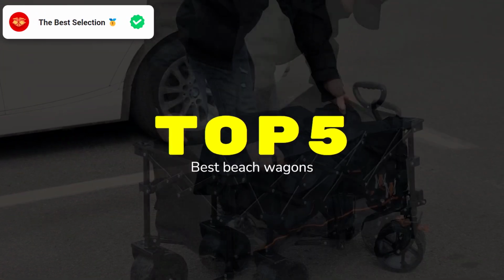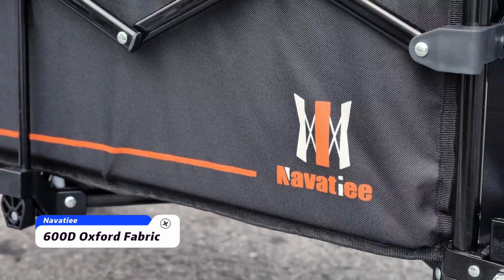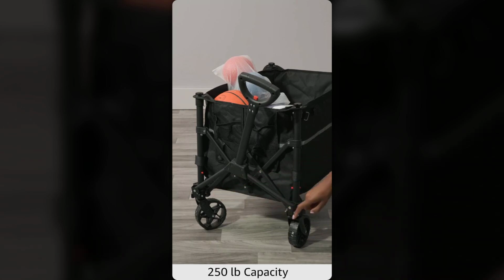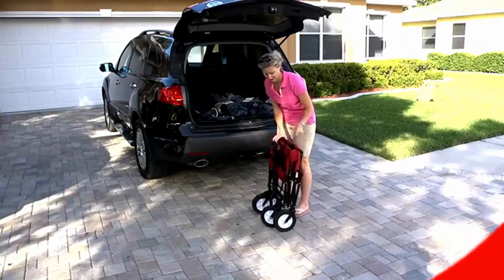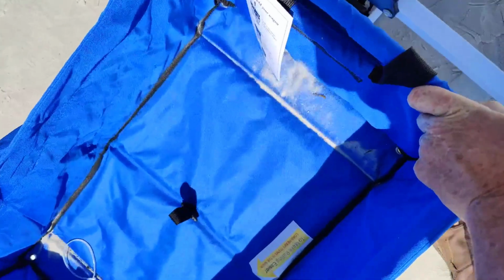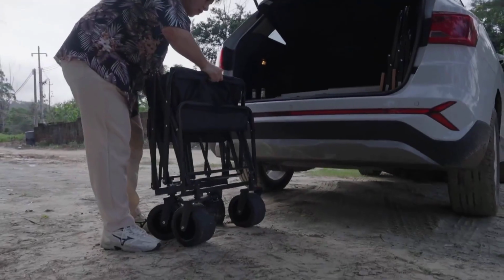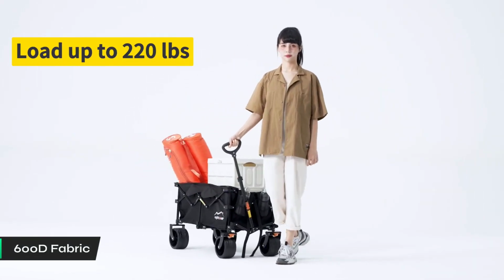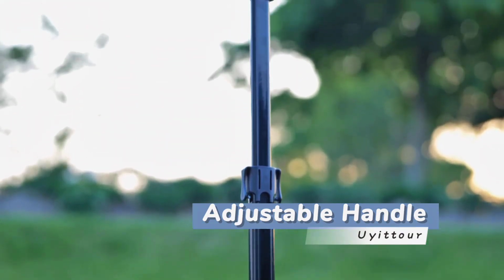TOP 5 BEST BEACH WAGONS 2026 | Beach CARTS on AMAZON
5️⃣: Navatiee Collapsible Wagon Cart 330lbs:

4️⃣: Collapsible Folding Utility Wagon Cart:

3️⃣: MacSports Heavy Duty Beach Wagon:

2️⃣: Collapsible Beach Wagon with Big Wheels:

1️⃣: Collapsible Heavy Duty Beach Wagon:

If you're planning a beach day and need the perfect gear, check out our video on the top 5 best beach wagons for 2025! Whether you're hauling coolers, chairs, or toys, these beach wagons will make your trips to the shore a breeze. Don't miss out on our expert recommendations and find the ideal beach cart to enhance your seaside adventures this year!

TOP 5 BEST BEACH WAGONS 2025 | Beach CARTS on AMAZON